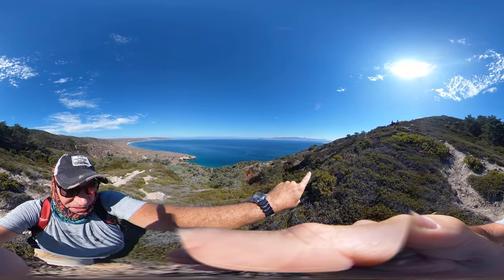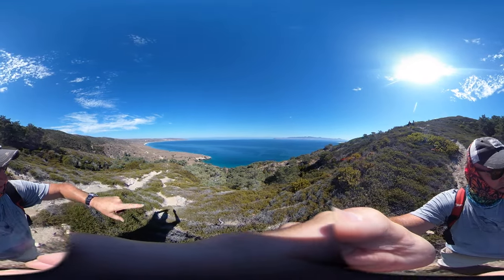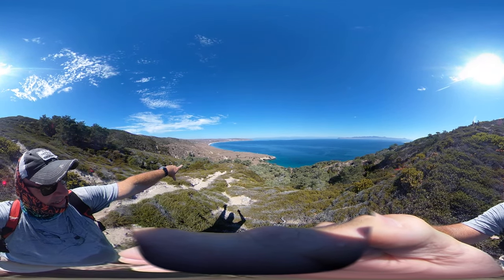Becher's Bay Overview from Torrey Pine Trail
A quick orientation to the coastal zone of Becher's Bay on Santa Rosa Island from the Torrey Pine Trail in fall of 2023.